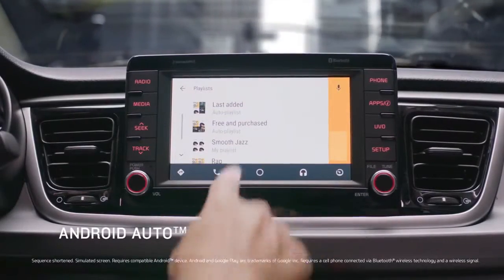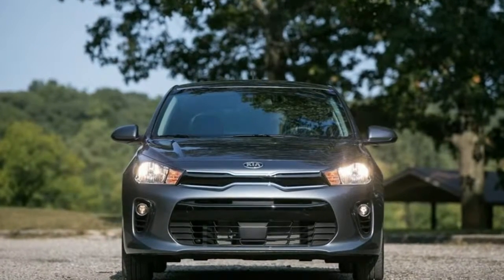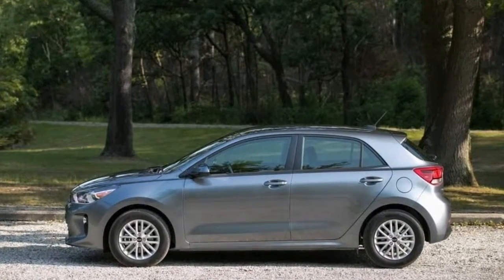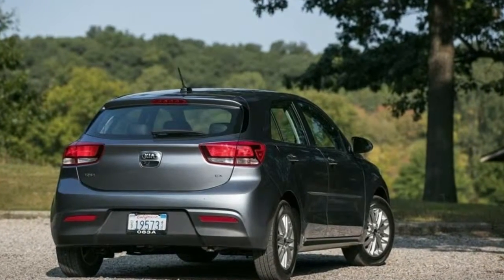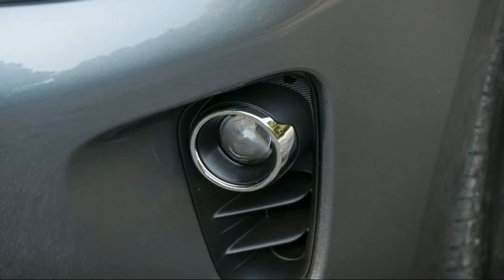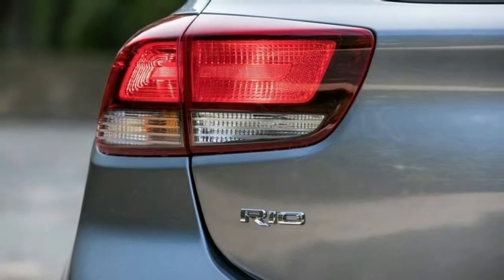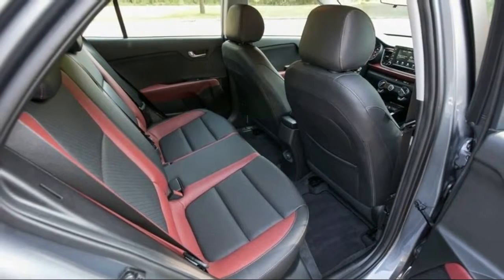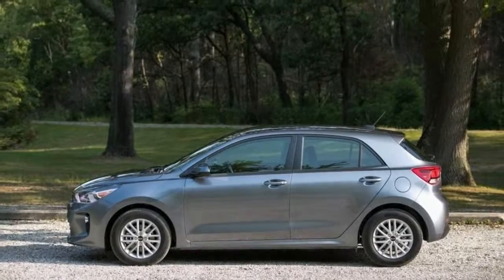2018 KIA RIO REVIEW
2018 KIA RIO REVIEW

The original Mini Cooper, Volkswagen Beetle, Datsun 510, Fiat 500, and Honda Civic were small cars built for the people with hearts bigger than their fuel tanks. The spirt of the subcompact car has always been to give the driving public an honest, versatile, and affordable means of transportation. In short, these were cars capable of delivering ‘big’ within a small package.

In an era where the word crossover is used more than the poop emoji, the 2018 Kia Rio stands proud as a true subcompact. During my week with this next-gen Rio I found myself remembering why I love small cars.

The Kia Rio is all-new for 2018. Kia refers to it as a global car, manufactured and sold in various countries around the world. The new design is a reflection of what Kia has learned through a program of global testing and test marketing, and we Americas get to enjoy the results.